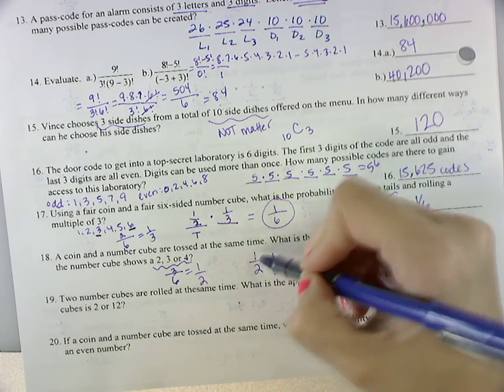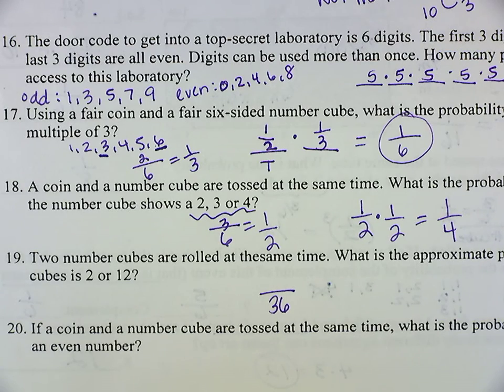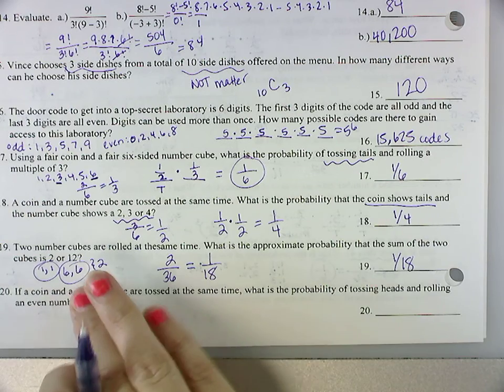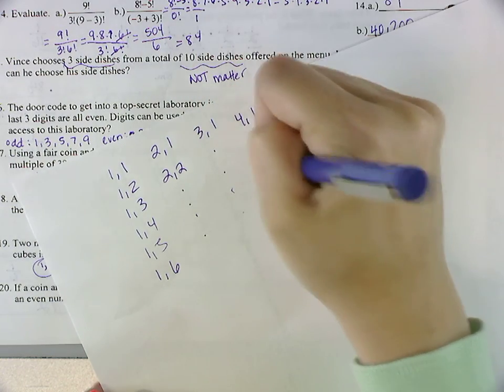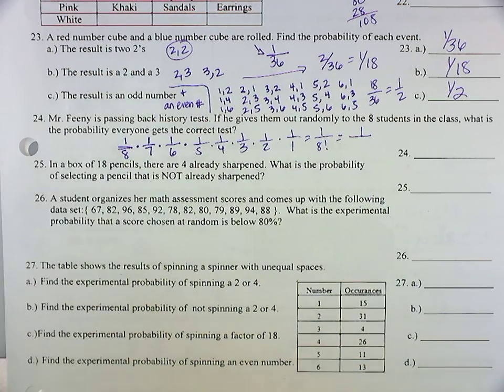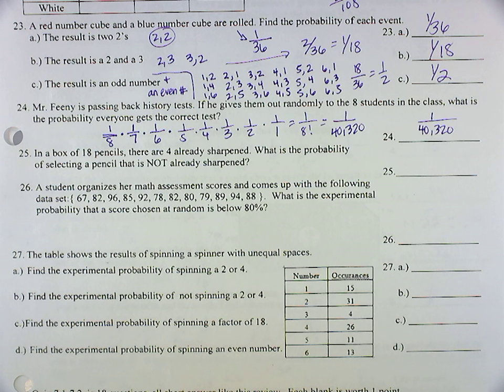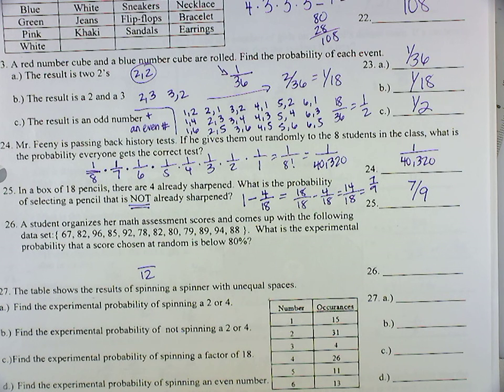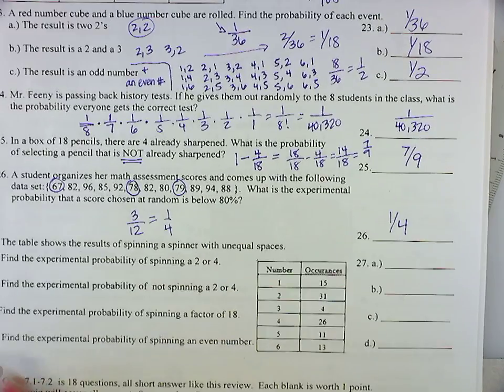Probability Review Sections 7.1-7.2 for Algebra 2